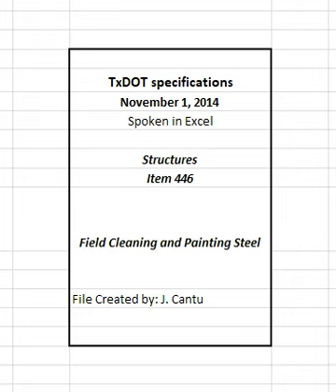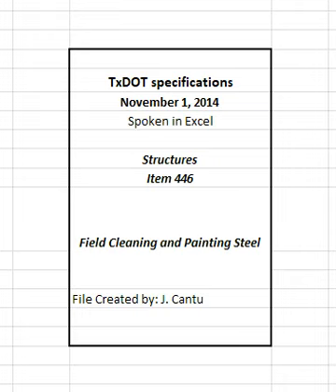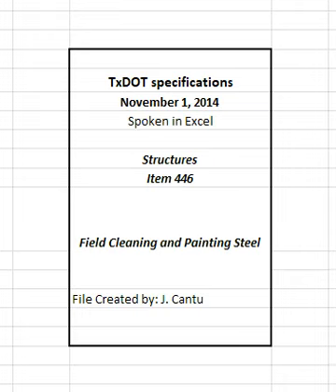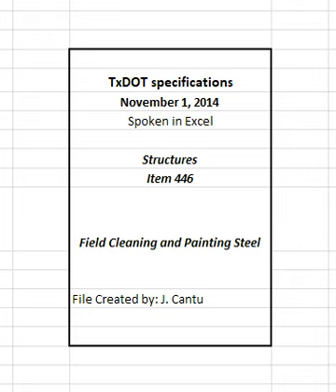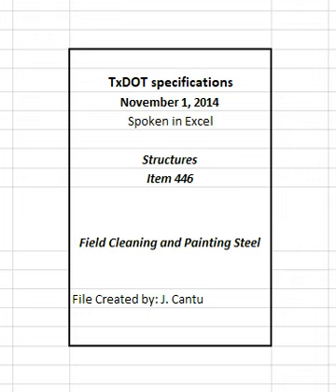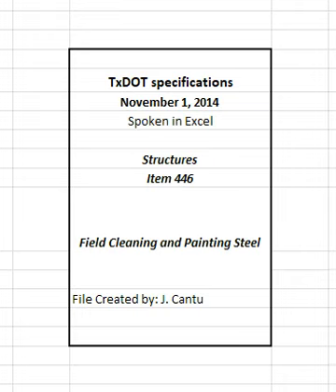TxDOT Item 446 Field Cleaning and Painting Steel